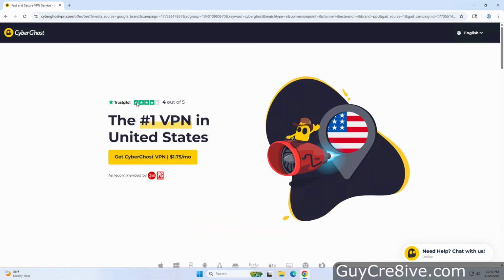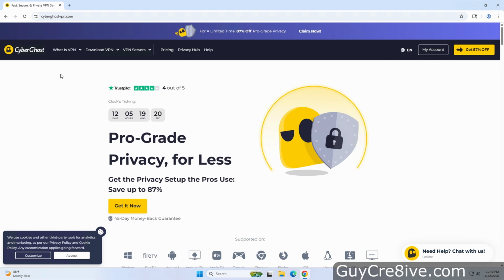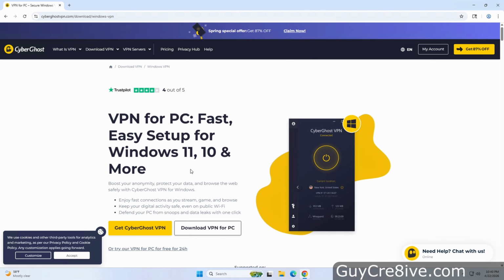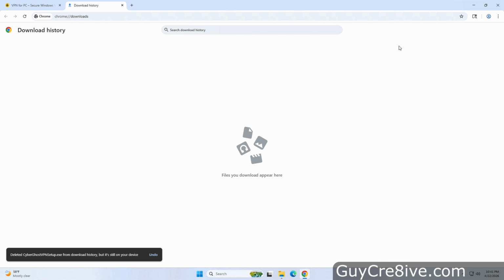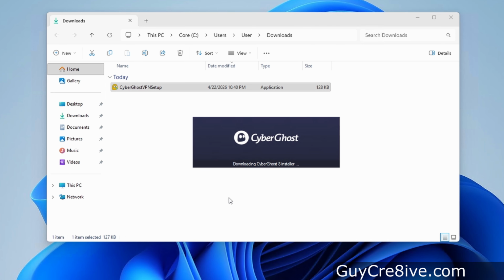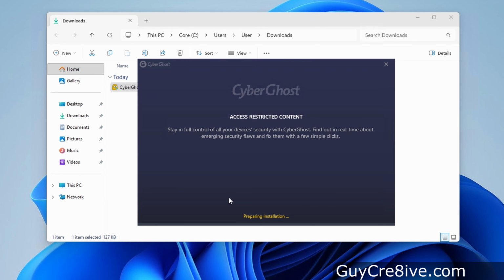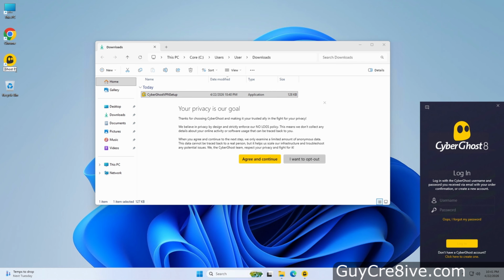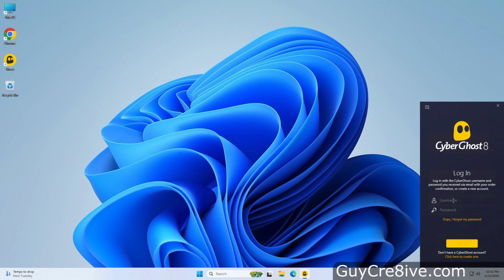Install CyberGhost VPN Windows 11 How To Download Setup Virtual Private Network Browser Installation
This video Guy shows how to download and install the affordable CyberGhost VPN software to use a virtual private network, (VPN) when browsing the Internet.